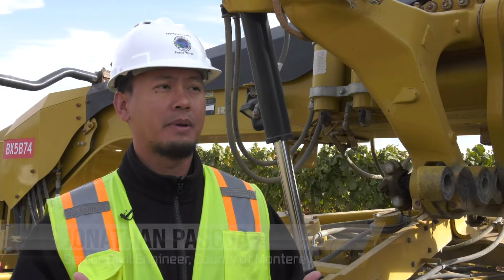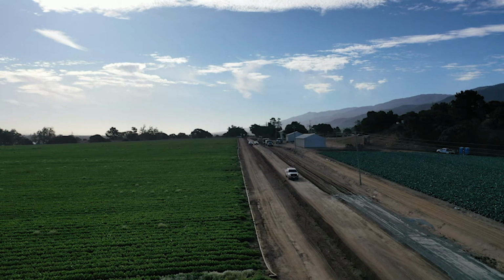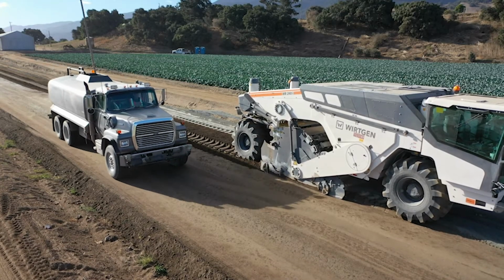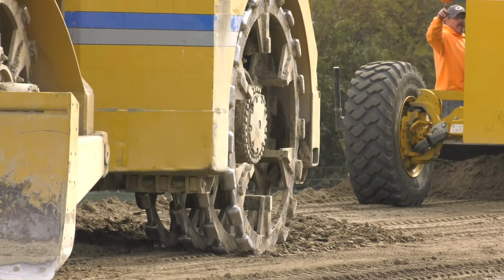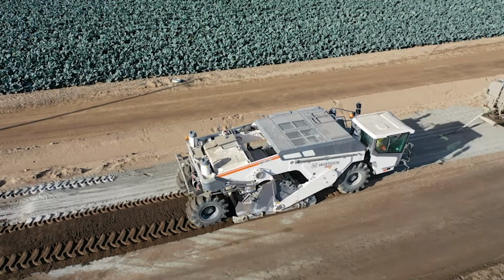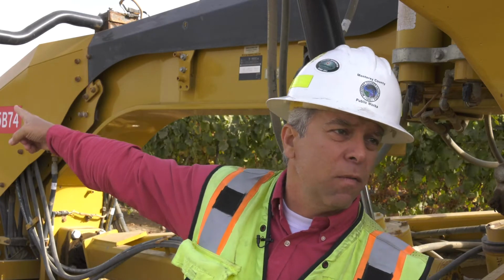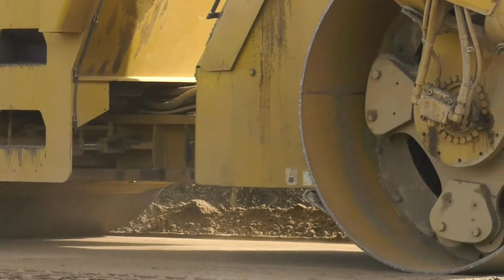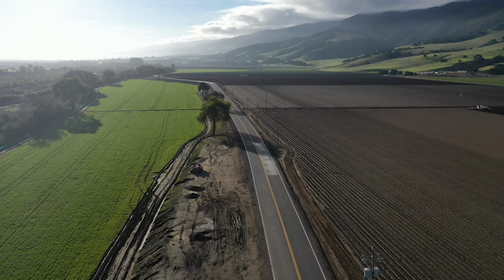Road Science Show #2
Monterey County Engineers Billy Issa and Jonathan Pascua describe the environmental friendly way that roads in our county are resurfaced using Full Depth Reclamation.